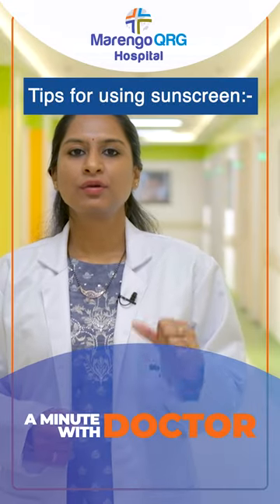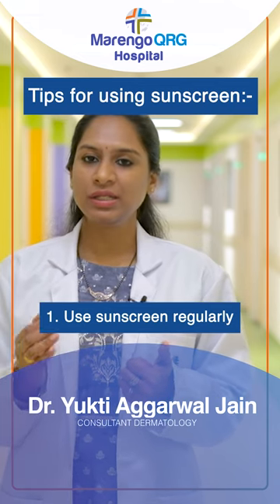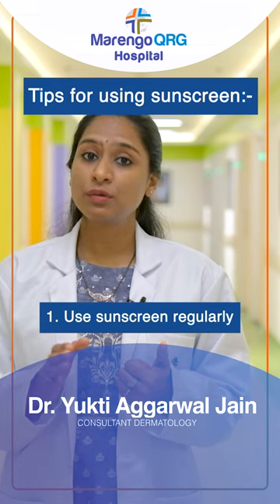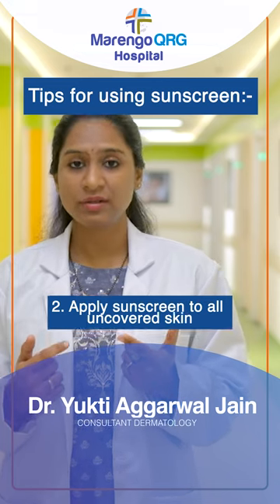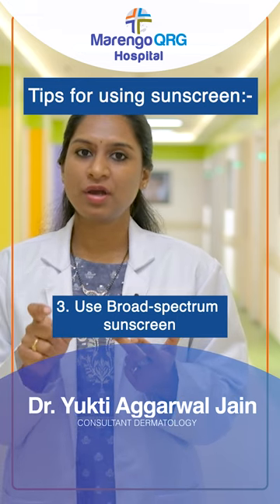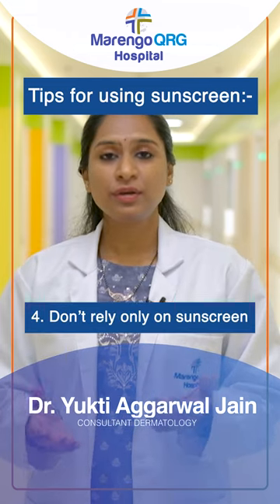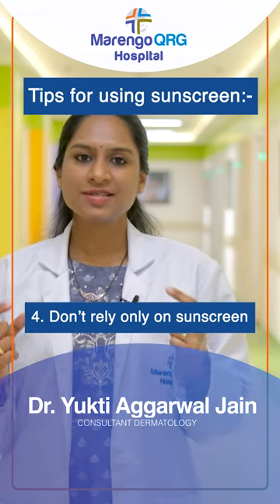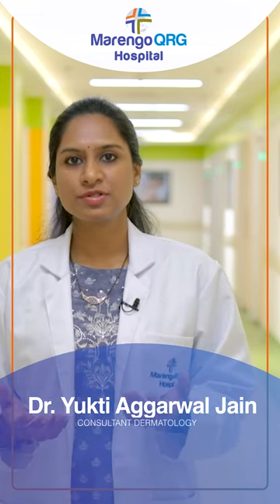Tips for Using Sunscreen | Dr Yukti Aggarwal Jain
Stepping out into the sun without a sunscreen is never wise as you may get sunburnt. Hear Dr Yukti Aggarwal Jain (Consultant Dermatology) talk about the importance and tips for using sunscreen.